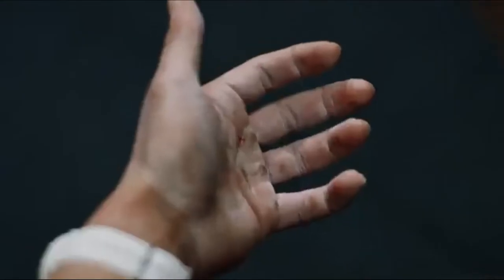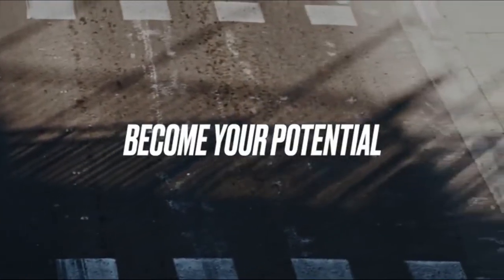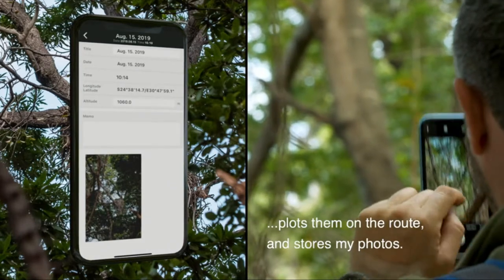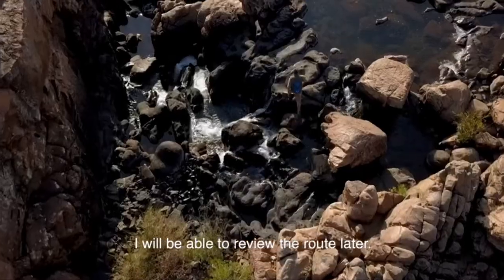Top 5 Best Waterproof Watches For Every Budget in 2024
➤ Best Waterproof Watches List:

1. OLEVS Couple Watches Men and Women

2. Casio Men's Classic Dive Style Watch

3. Timex Women's Ironman Transit 33mm Resin Strap Watch

4. BENYAR Mens Watches Waterproof Wrist Watch for Men

5. Casio Illuminator AE1500WH Series

Are you looking for the best waterproof watches in 2022? If you don't have time for the details, here are the top 5 new waterproof watch reviews in this video.

Finding the best waterproof watches can take a lot of time. So, in this video, we will narrow down the top 5 latest waterproof watches on the market this year based on price, quality, performance and durability.

Here you can find the best waterproof watches and we’ve checked their extra features. All you expect to do is watch the video and see which is the best waterproof watch for your needs.